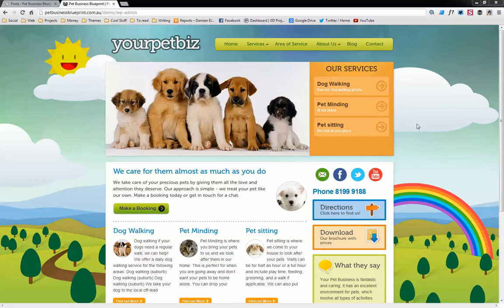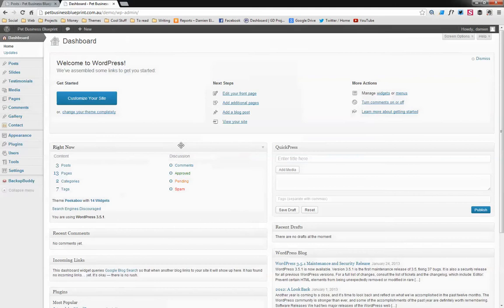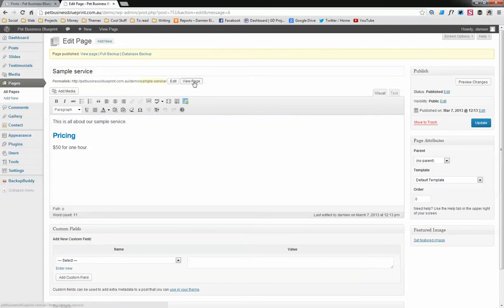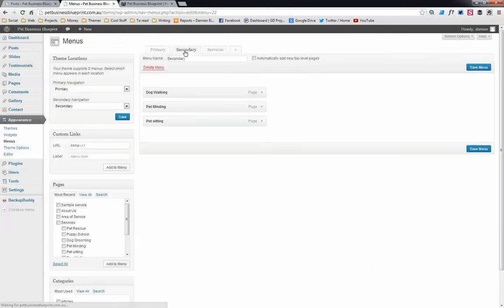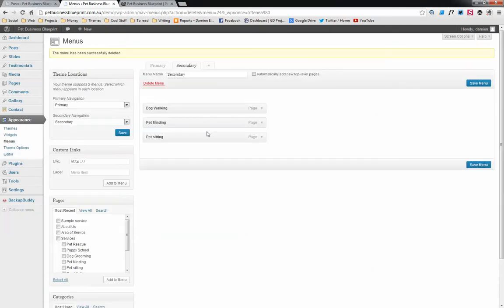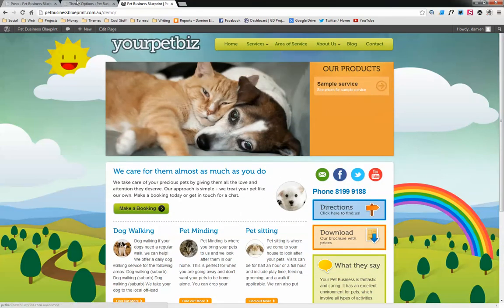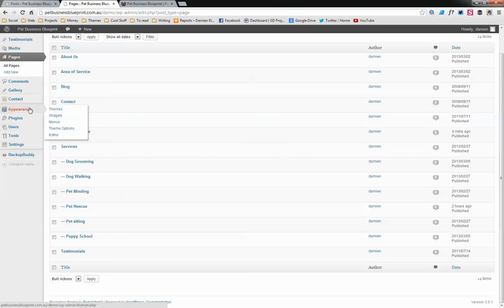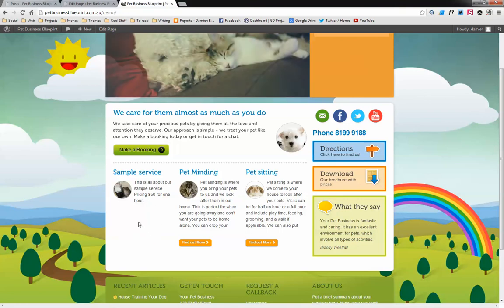Editing your pet services menu